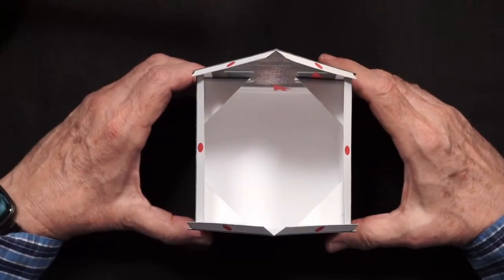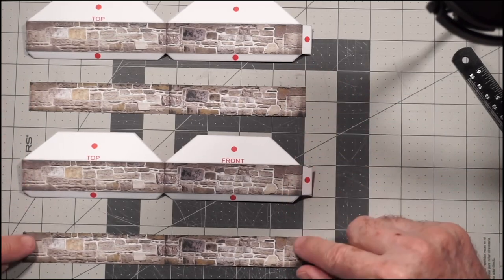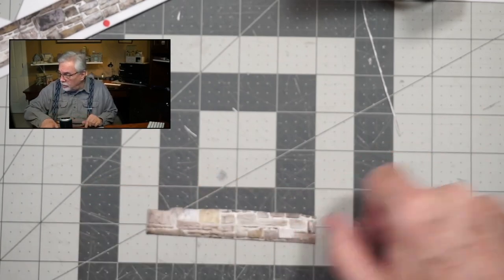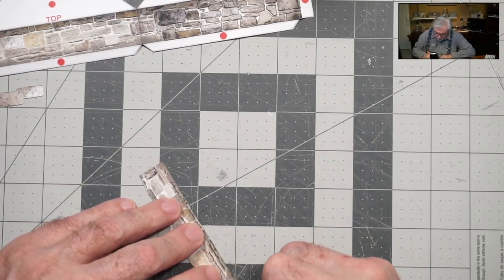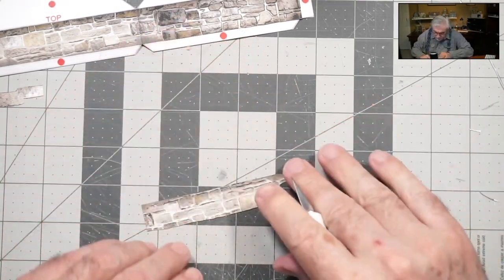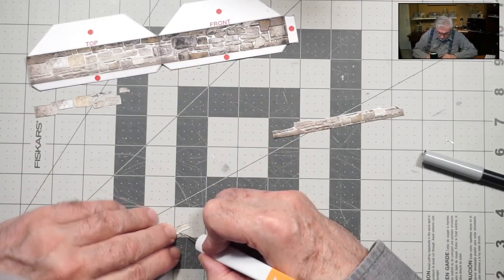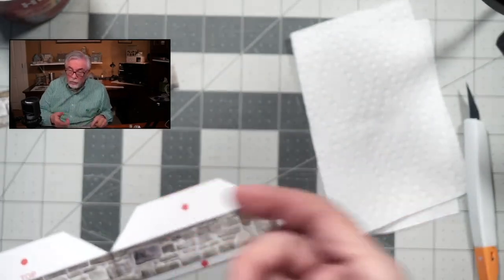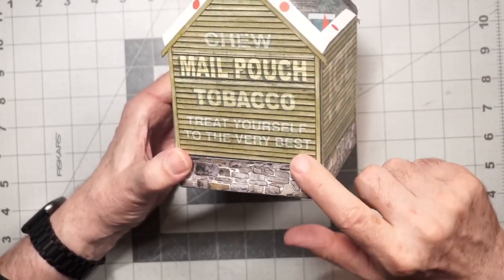CardStock Modeling - ADDING DETAIL TO A STONE WALL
Modeler are always looking for ways to add "more Details" to their projects.  This is an easy method to add depth to stone walls and foundations.